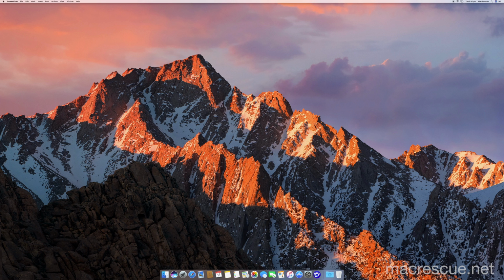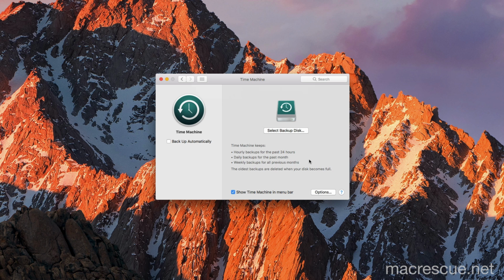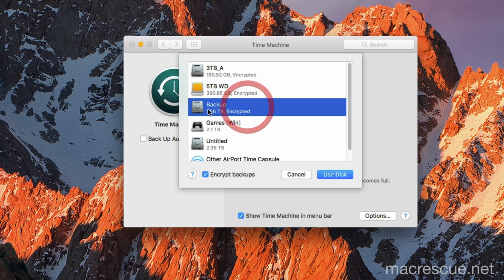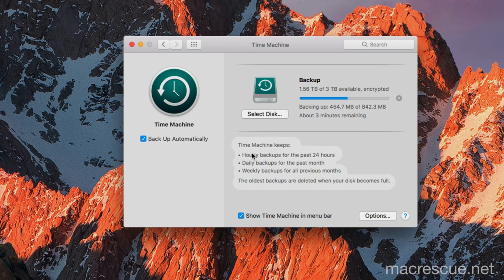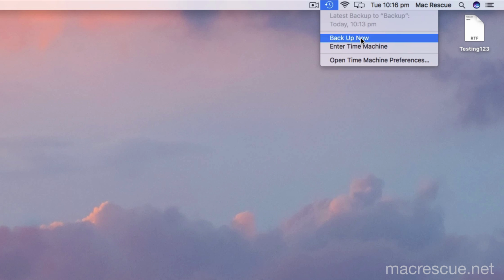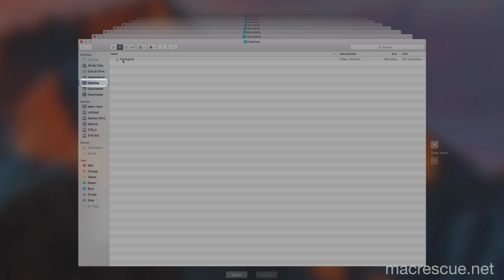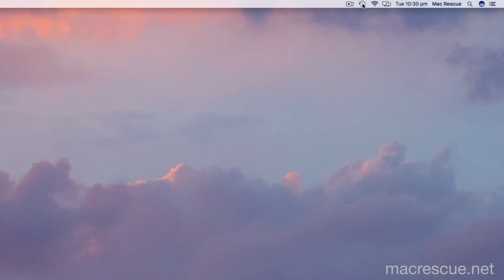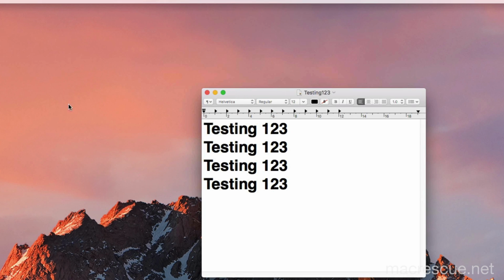How To Backup Mac Files With Time Machine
In this video we are looking at how to backup your Mac files using Time Machine, the built in backup system inside macOS.

macOS Version: Sierra